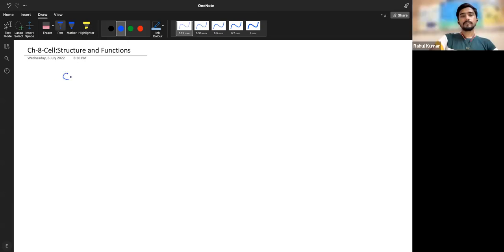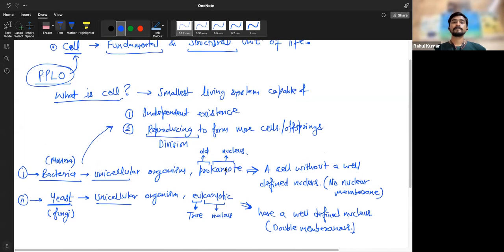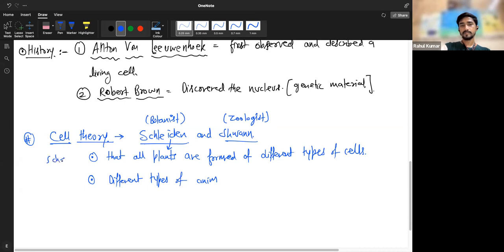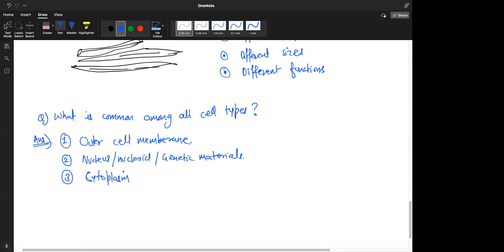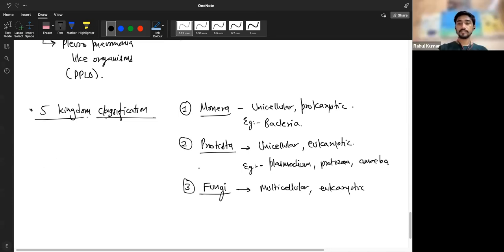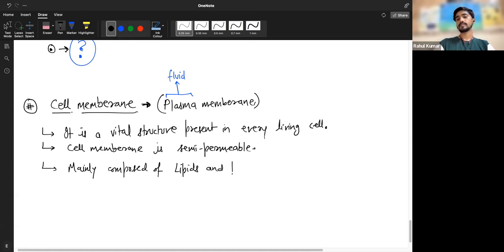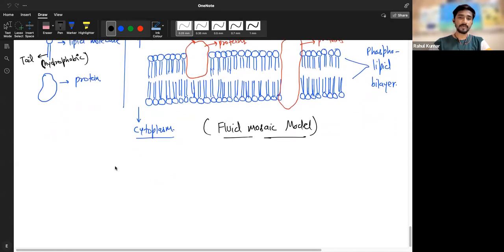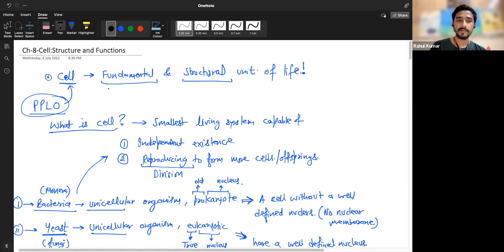Learnivio | Prokaryotic & Eukaryotic Cell | Cell: Fundamental Unit Of Life | Lect 1 | MEA | 7-7-2022